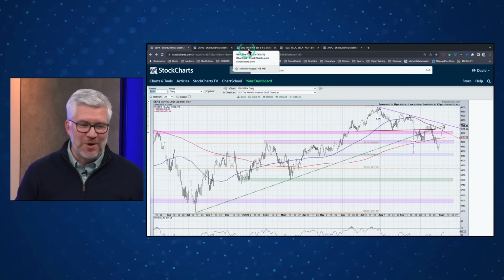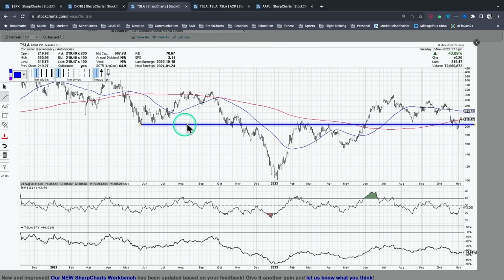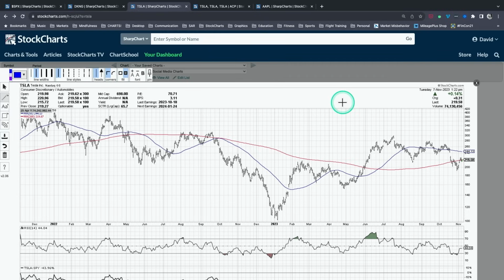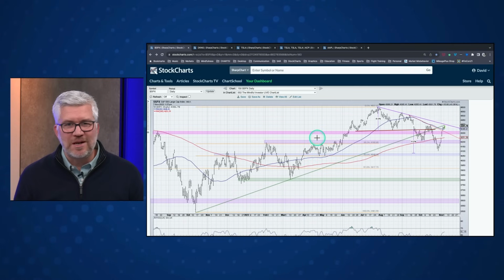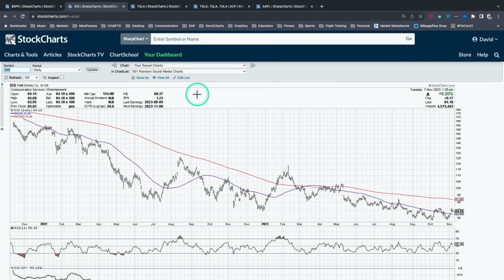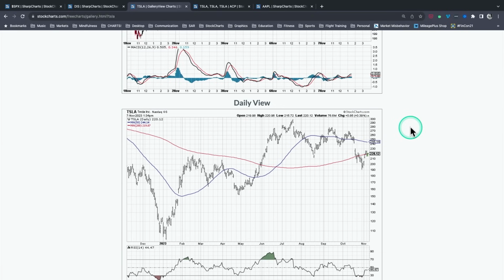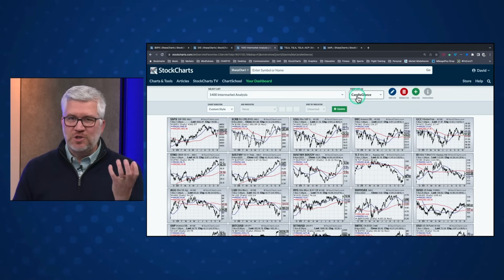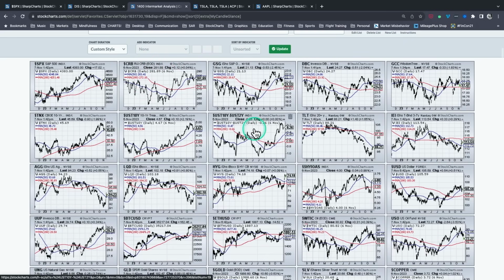Top Ten Hidden Features of StockCharts, Features 1-5 | The Final Bar (11.08.23)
In this special edition of The Final Bar, host David Keller, CMT takes a closer look at some key features on StockCharts and how to use them in new and improved ways, in order to gain a deeper understanding of market dynamics and price behavior. You might even stumble upon some tools you didn't know existed!

In Part 1 of this two-part series, Dave primarily focuses on chart-related tools. Join us to supercharge your StockCharts experience and elevate your market analysis.

00:00 - Intro
01:40 - Feature 1: Perfectly Horizontal and Vertical Lines
09:56 - Feature 2: Horizontal Ranges
13:30 - Feature 3: Auto Support and Resistance Levels
20:09 - Feature 4: GalleryView, Comparing Multiple Stocks
24:50 - Feature 5: CandleGlance